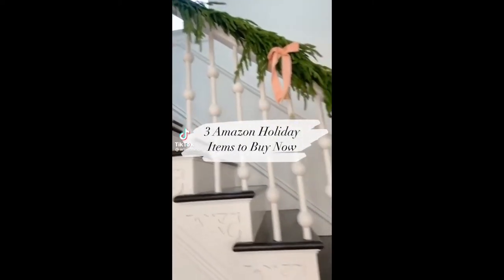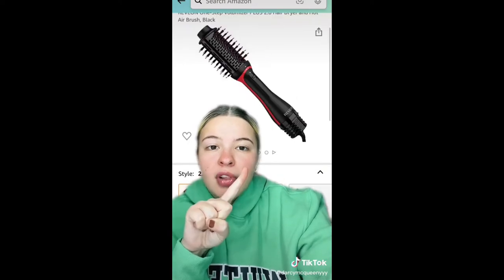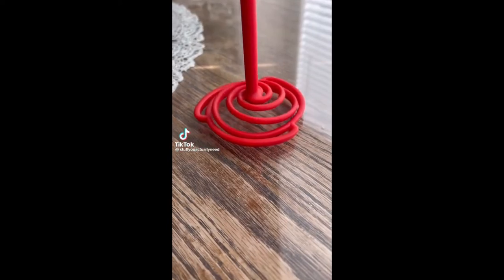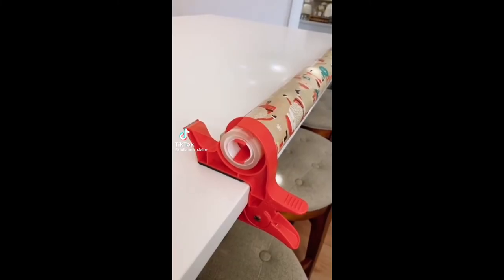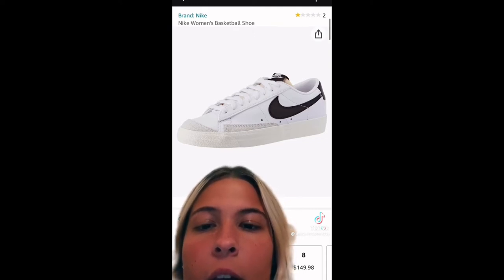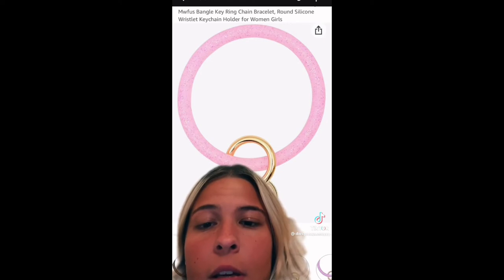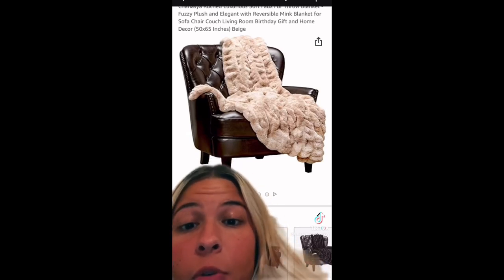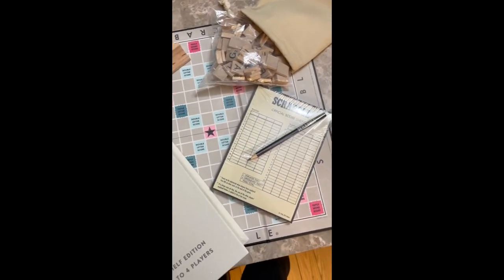💥 2022 AMAZON HOLIDAY MUST HAVE | Tik Tok Made Me Buy It | Amazon Finds | Tik Tok Compilation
2022 October AMAZON HOLIDAY MUST HAVE | Tik Tok Made Me Buy It | Amazon Finds | Tik Tok Compilation
1.  Artificial Garland
2. Cow Bells
3. Turnable Table
4. Olaplex Ultimate Essentials Kit
5. Hair Straightener
6. REVLON Air Brush
7. Whitening Strip Kit
8. LANEIGE Gel Moisturizer
9. Hair Brush
10. Oil Control Roller
11. Green Mini Swing Skater Dresses
12. Black Bodycon Dress
13. Tie Waist Knit Cocktail Dress
14. Floral Print Mini Dress
15. Potato Masher
16. Wrapping Paper Cutter
17. Origami Style Glass Cup Set
18. Gold Silverware Set
19. Kitchen Knife Set
20. Portable Phone Tripod
21. Portable Camera Lens
22. Attachable Mini Light
23. Clear PVC Carry Pouch
24. Atomiser Refillable Spray
25. Pureology Pure Volume Shampoo
26. Moroccan Oil Value Set
27. BIO IONIC Styling Iron
28. Meta Quest Headset
29. Apple Airpods
30. Apple Watch SE
31. Tumbler with Straw
32. Olaplex Ultimate Essentials Kit
33. Wireless Noise Cancelling Earbuds
34. Throw Blankets Checkered
35. Tabletop Gift Wrapping Tool
36. White Barn Champagne Toast Candle
37. Fluffy Slides Slippers
38. Nike Women's Basketball Shoe
39. BaBayBliss ProStraightening Iron
40. Gold Plated Tiny Heart Necklace
41.  Ocean Bath Set
42. Mwfus Bangle Key Ring
43. Microfiber Hair Towel
44. Cozy Fluffy Socks
45. Silk Satin Pajamas Set
46. Throw Blanket Cream
47. LED Taper Candles
48. Automatic Soap Dispenser
49. Kindle Oasis
50. UGG Women's Fashion Boot
51. Portable Percussion Massager
52. Vintage Board Game

tiktok amazon, tiktok amazon finds, tik tok amazon, amazon finds tiktok, amazon tiktok, amazon finds tik tok